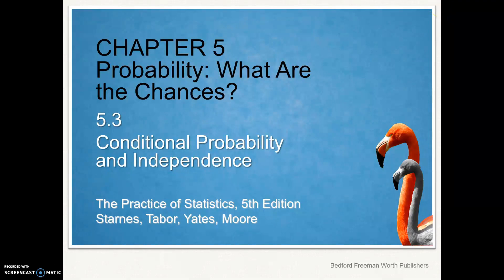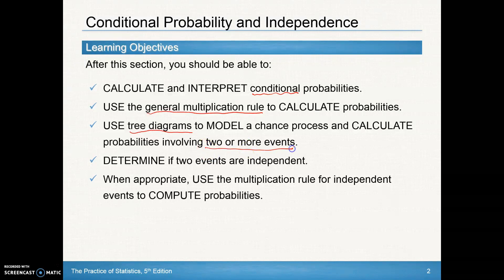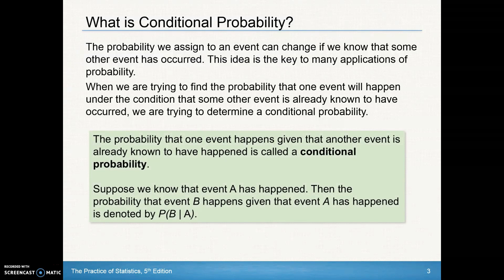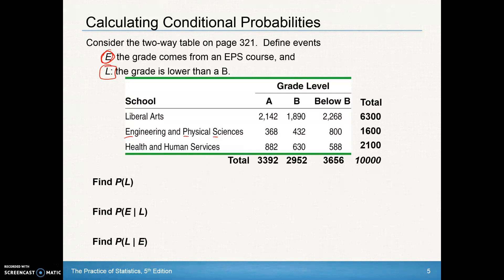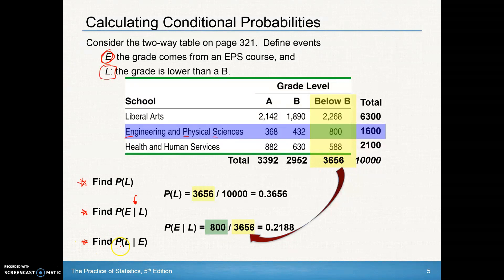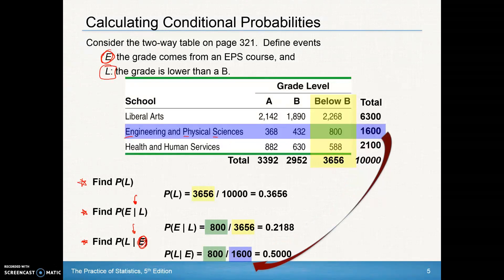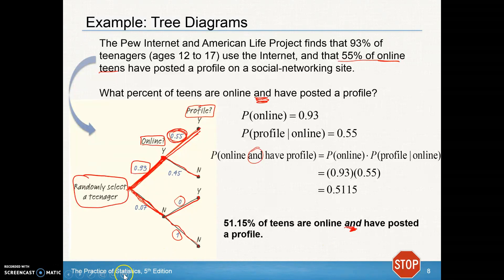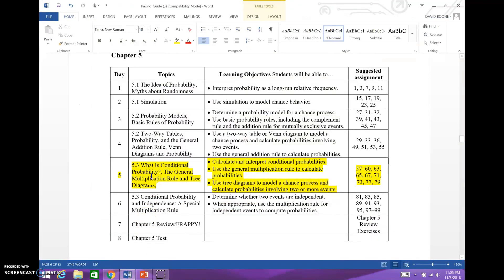AP Statistics Chapter 5.3 Day 1